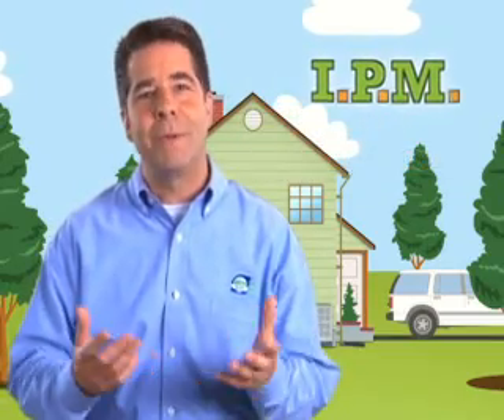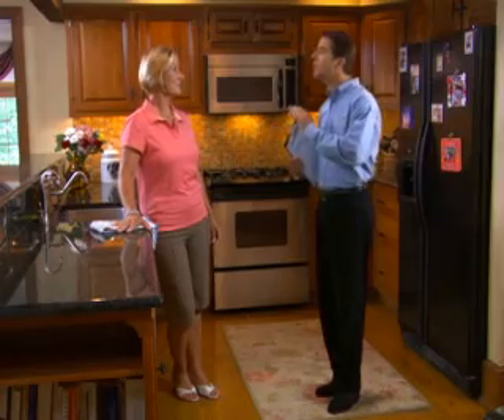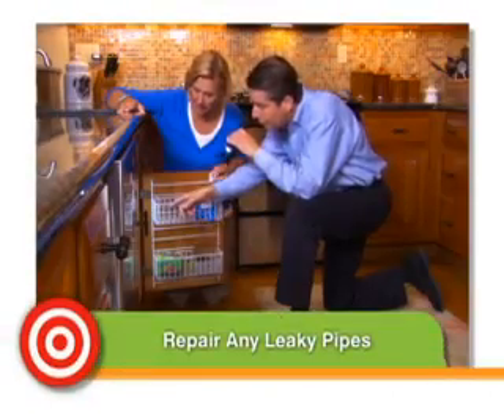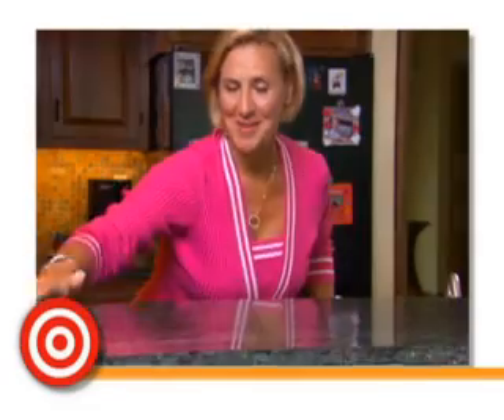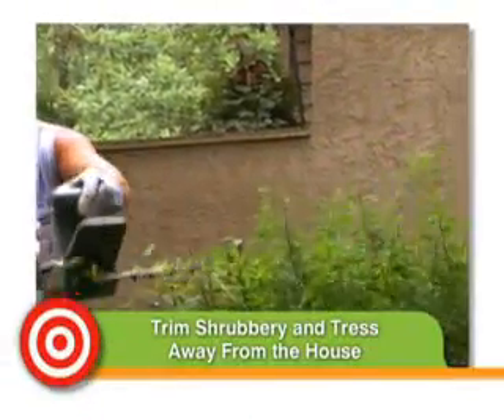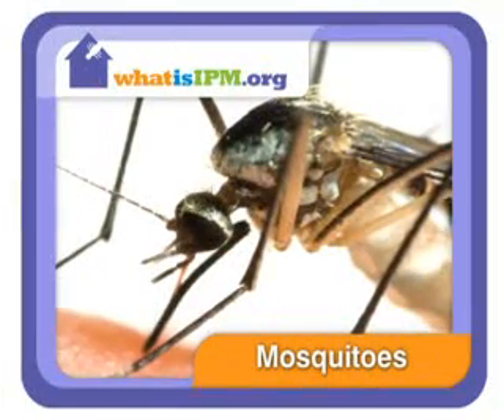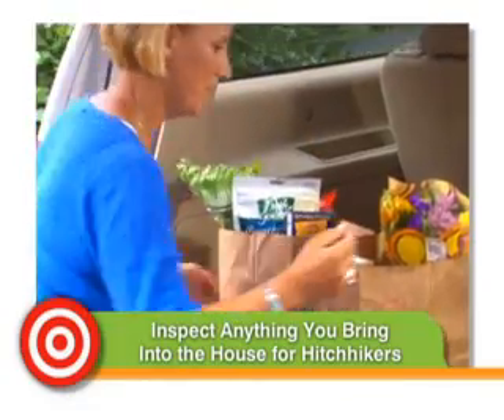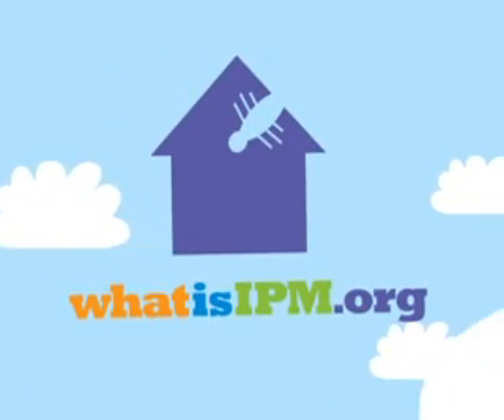What is Integrated Pest Management (IPM)?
Latest video from the National Pest Management Association to teach consumers about Integrated Pest Management (IPM).